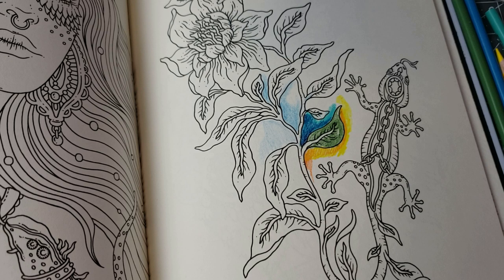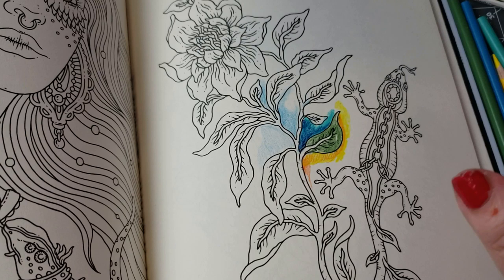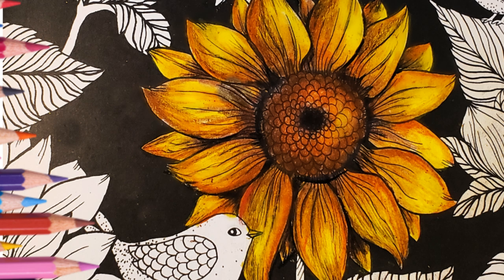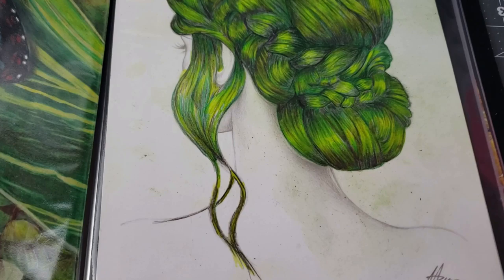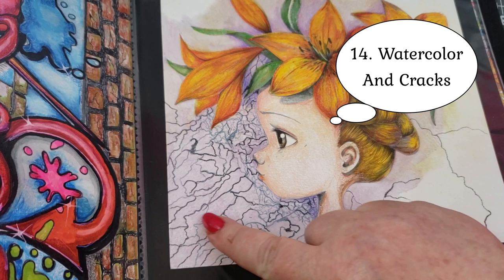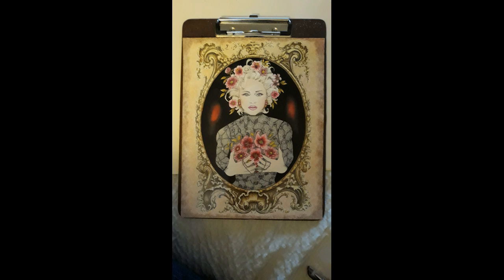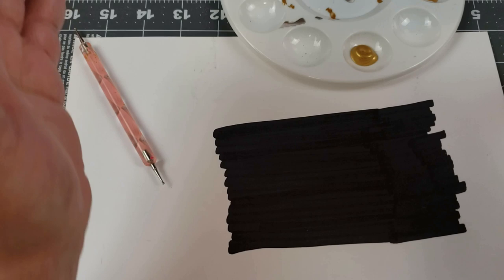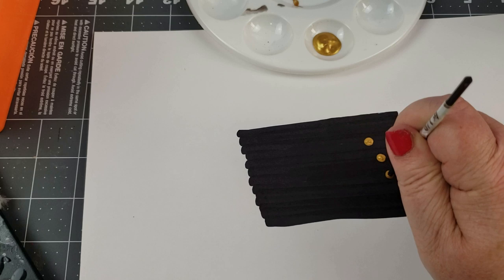30 Colored Pencil Backgrounds With Tutorial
This is a compulation video about Colored Pencil backgrounds with 30 examples. All of these examples are from my videos.  Some were done in Line Art books and some are original artwork. Each example has a tutorial and you can find that tutorial here

CMW Color Blending System

Here are some of the product links for the materials used in these tutorials
Sharpie Oil Paint Marker

Jelly Roll Pen

Mod Podge Sparkle